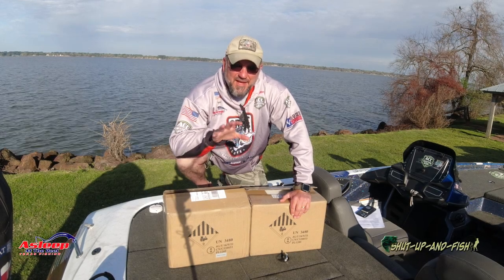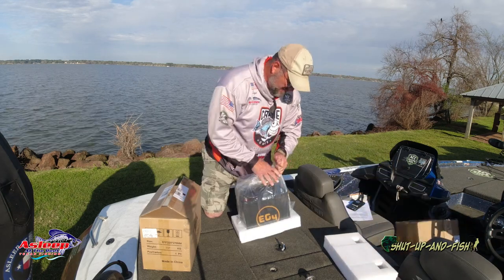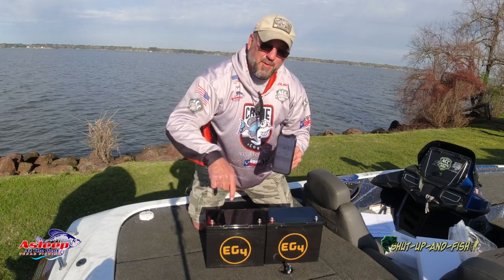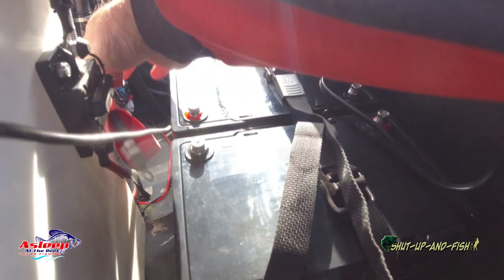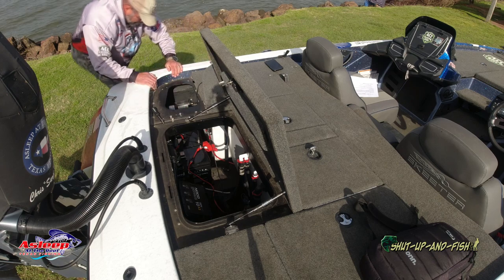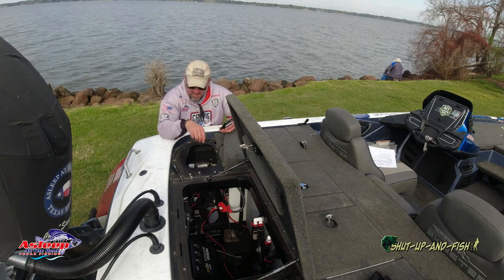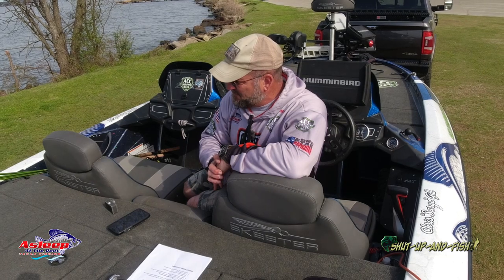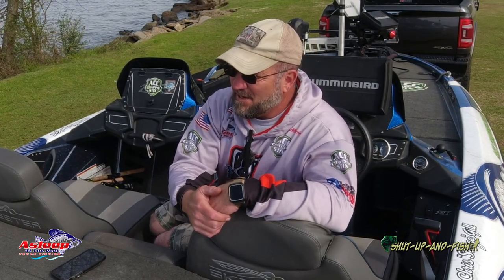EG4 24V LITHIUM BATTERY Install | Thank You Shut-Up-And-Fish! , EP 2722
GOING LITHIUM?? You got it.  Today we are taking out the old lead acid batteries and replacing with the Gyll brand of Lithium thanks to a new Sponsor Shut-up-and-Fish.  One of the old batteries weighs more than two of the new Lithium.  In this video I take you through the entire install process plus show the advantages of using Lithium on your trolling motor!